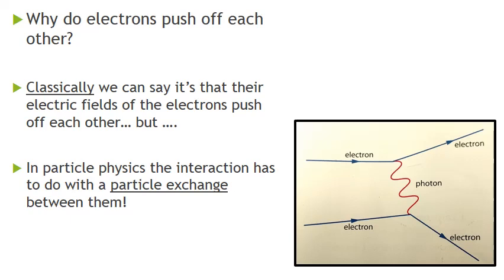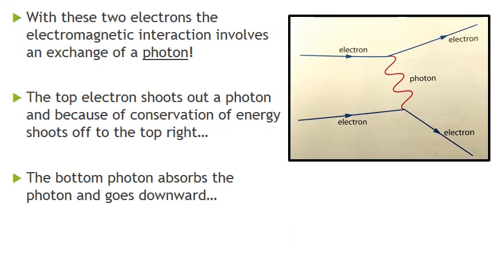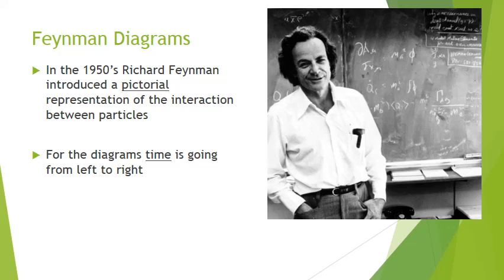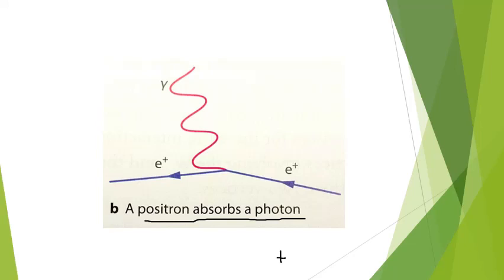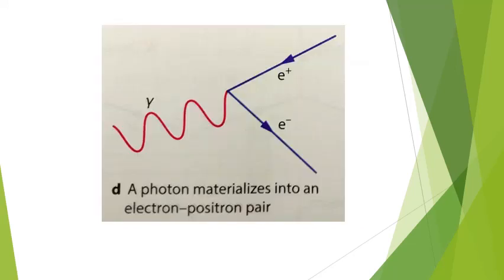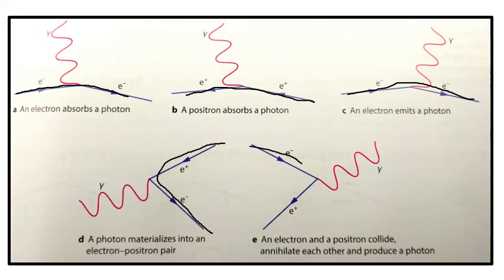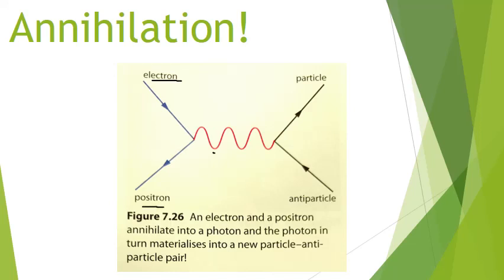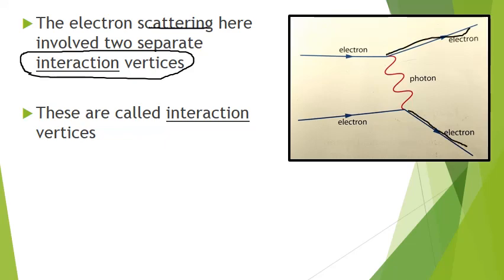168 Elementary Particles Feynman Diagram Intro